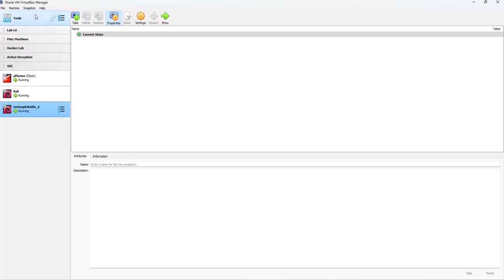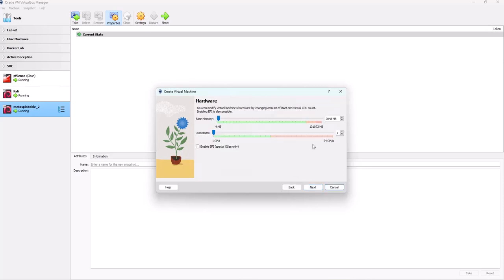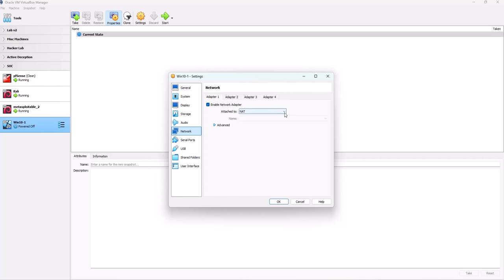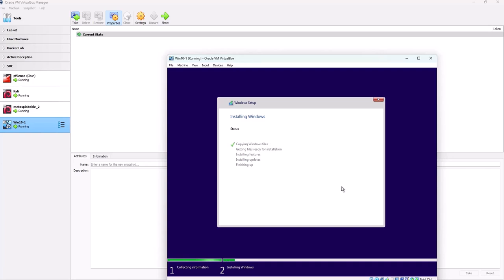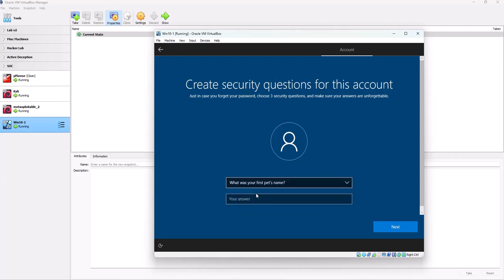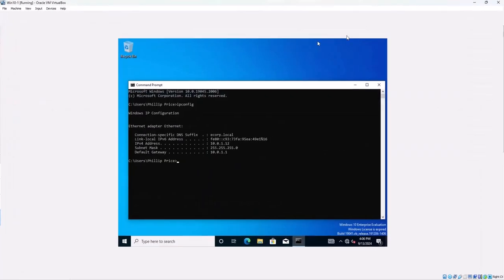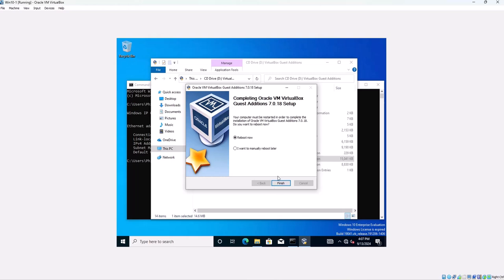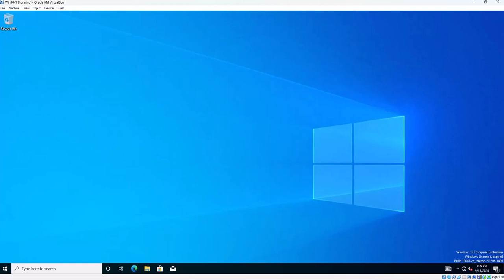VirtualBox Home Lab Part 5 Windows Install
This video covers installing Windows VM in our virtual environment. Follow along in this walkthrough